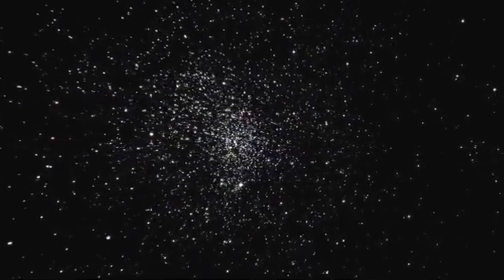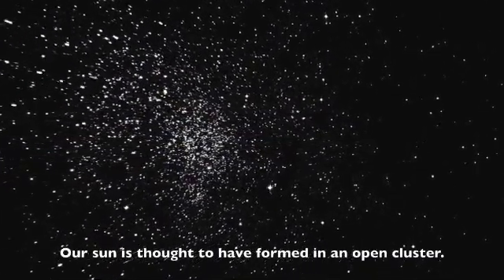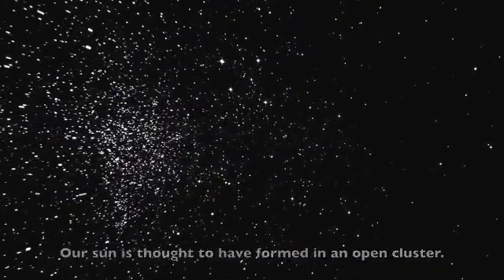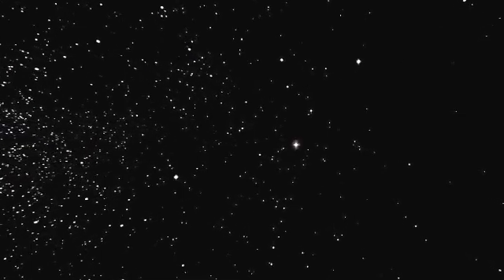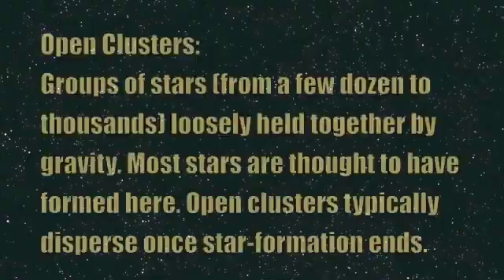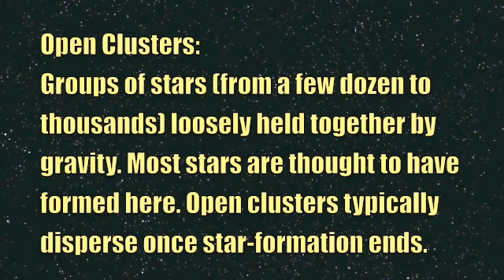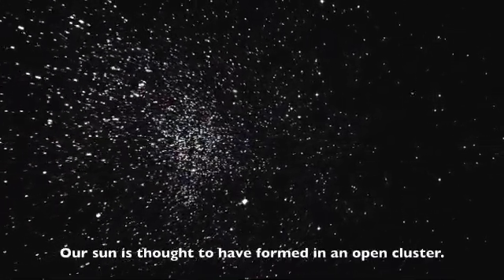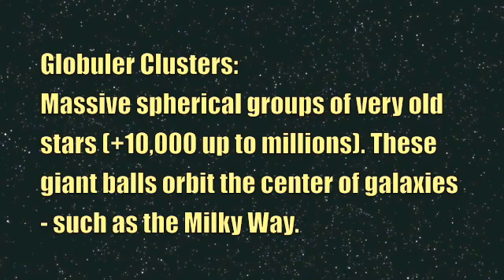3.3 Clusters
Defining the terms open cluster and globular cluster and describing how stars in a cluster are gravitationally related